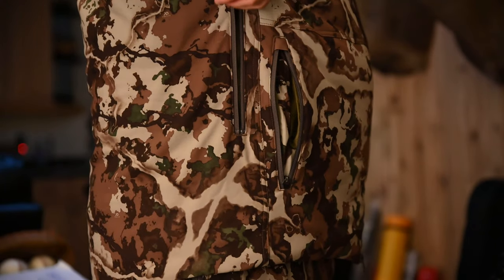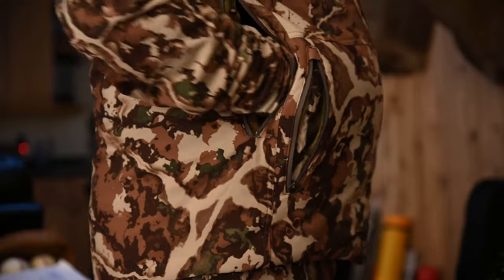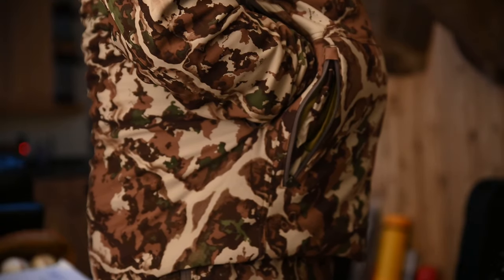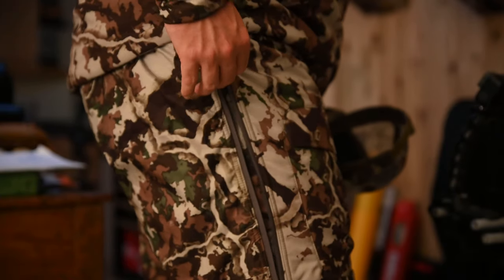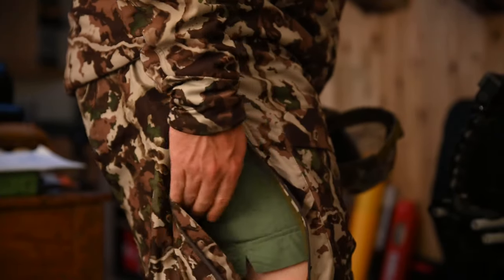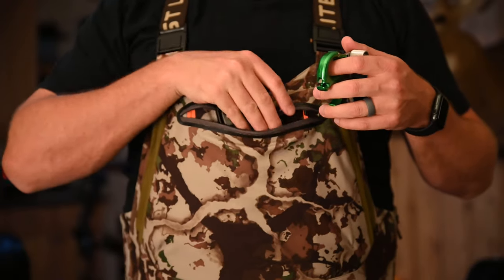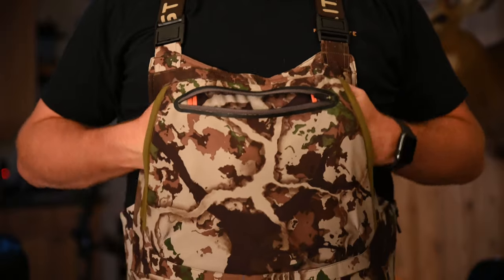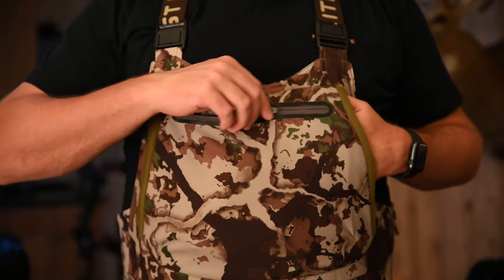First Lite Pro Systems: Taylor Chamberlin's Midseason Whitetail Hunting Kit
First Lite Team Member Taylor Chamberlin spends 150 days a year bowhunting whitetails in the backyards and cul de sacs of the Washington, DC Metro area. With permission on more than a hundred properties, some as small as half an acre, Taylor pursues deer from swing sets, tree forts and a modified arborist saddle. So he knows a thing or two about hunting whitetails. Check out his go-to kit for the midseason

To learn more about Taylor's unique lifestyle, watch "In City Limits," a short film documenting his passion for suburban bowhunting